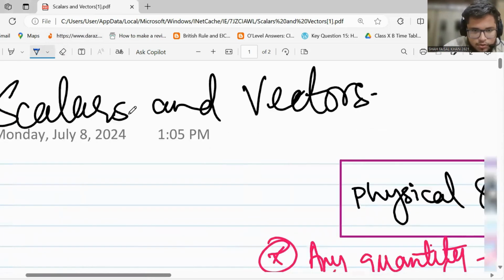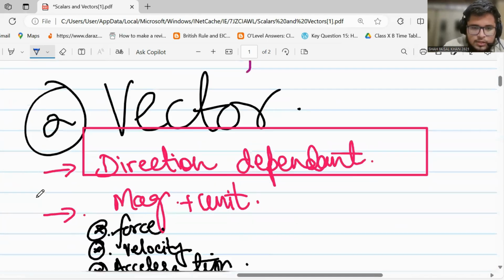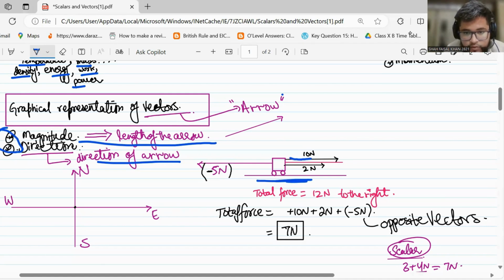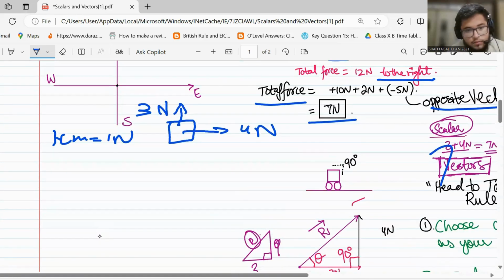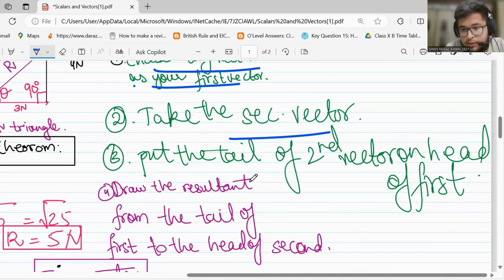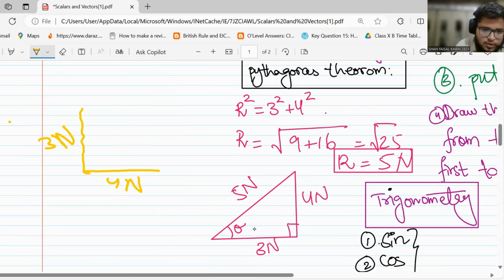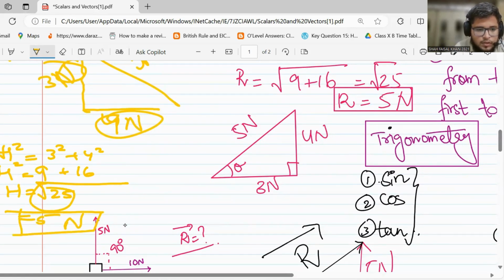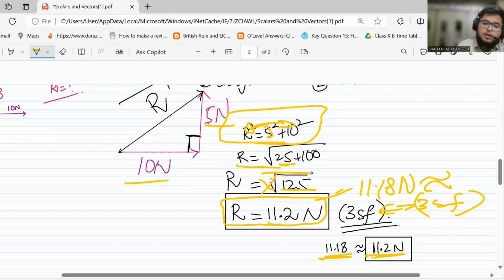SCALARS AND VECTORS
Welcome to BioBlitz Universe! 🌌 In this video, we explore the fundamental concepts of scalars and vectors as outlined in O-Level physics. Learn the definitions, key differences, and real-world examples of these essential quantities. Whether you're preparing for your O-Level exams or just curious about physics, this video will provide a clear and concise explanation.